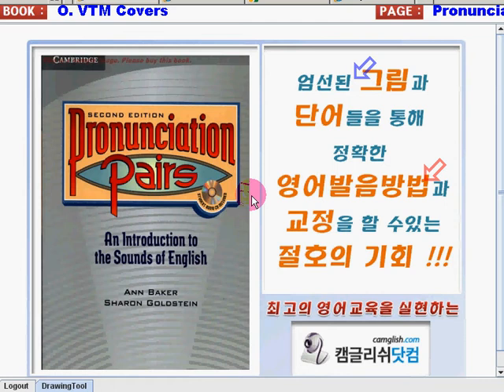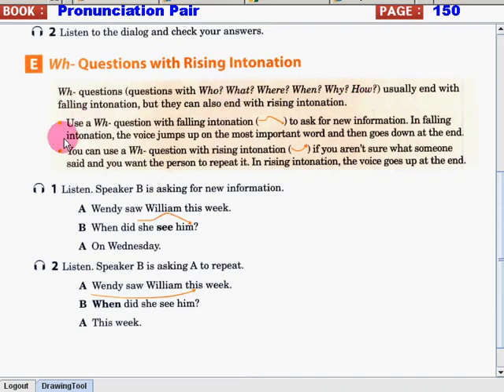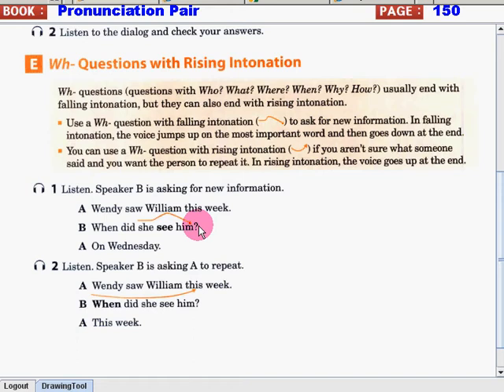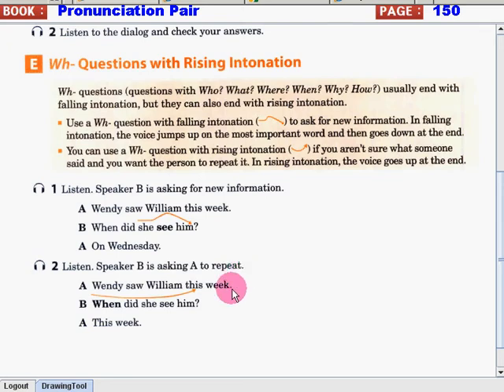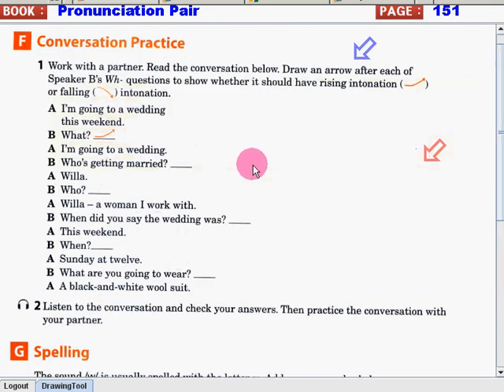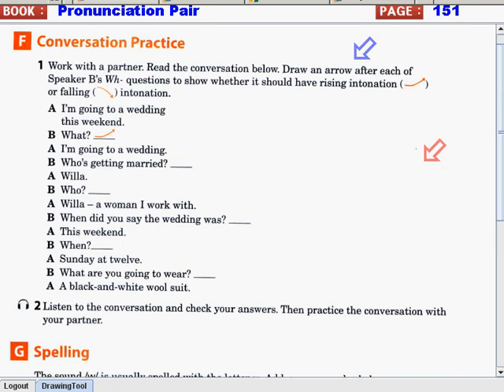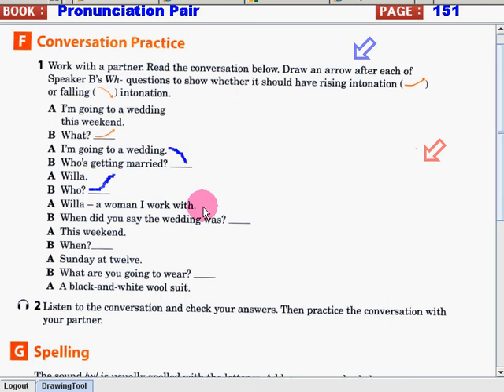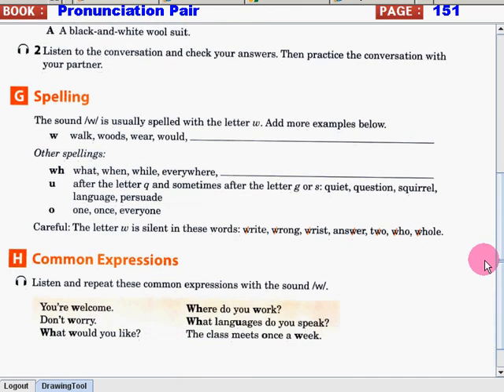Pronunciation Pairs 126 150